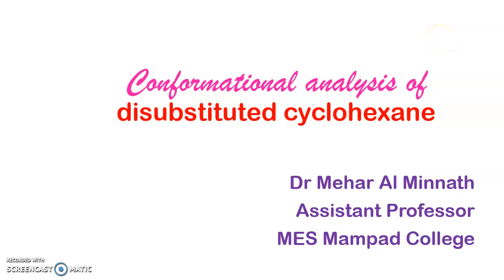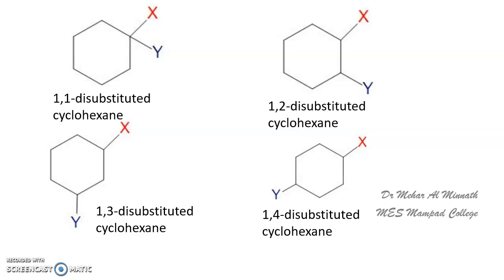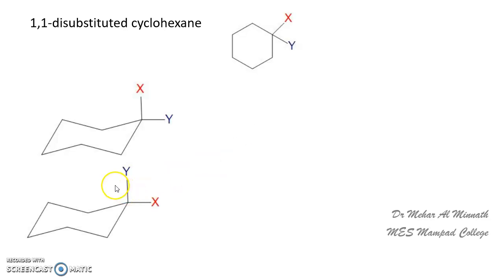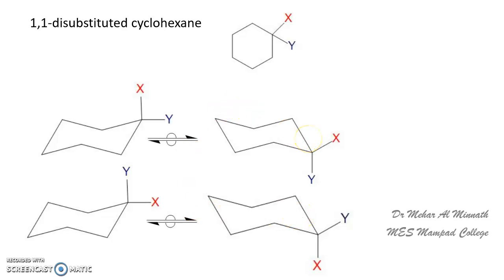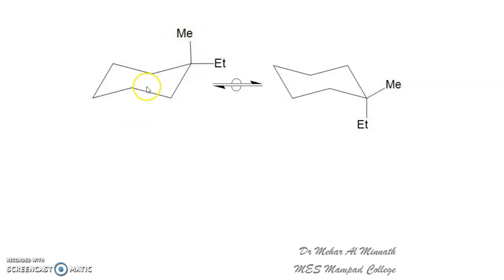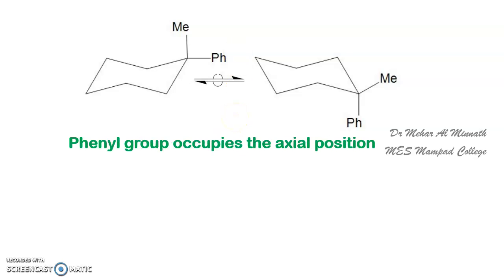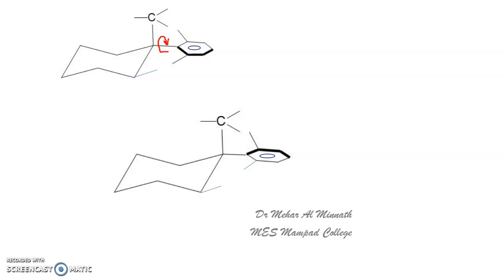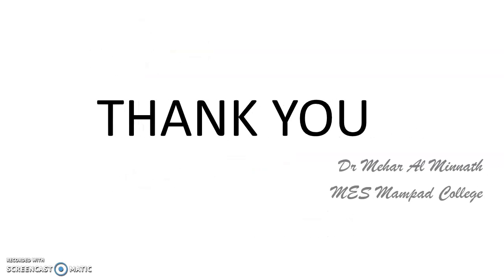Conformational analysis of 1,1-disubstituted cyclohexane